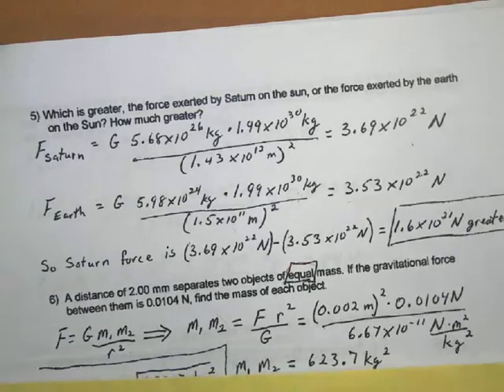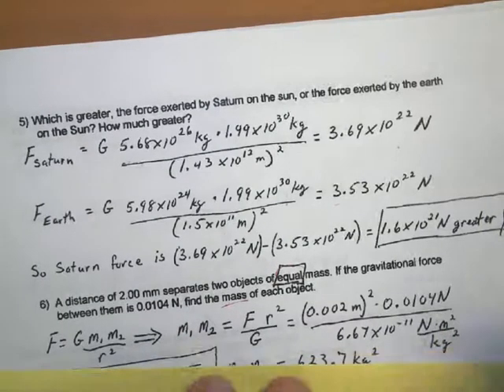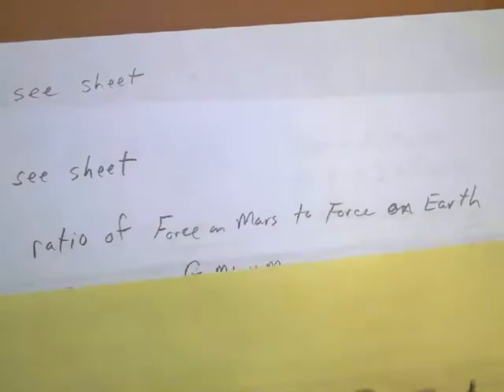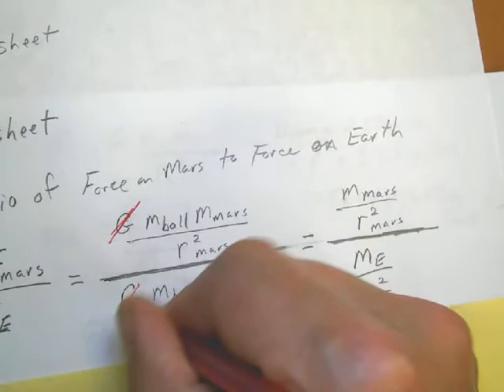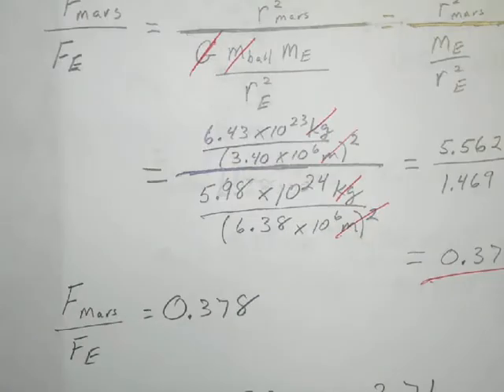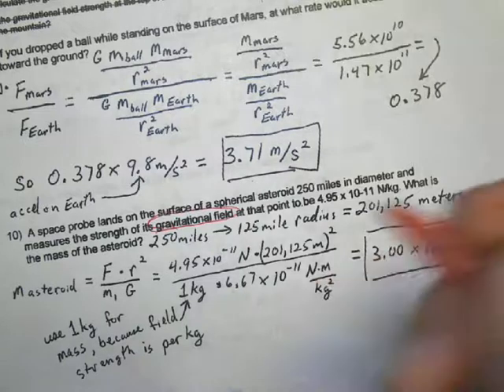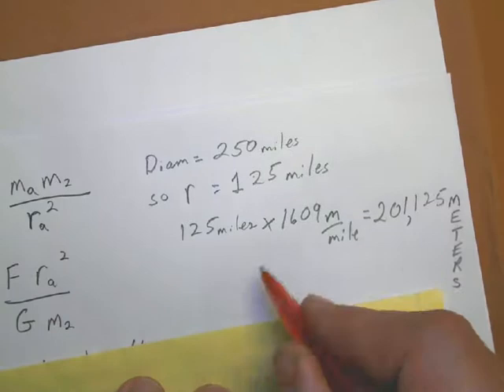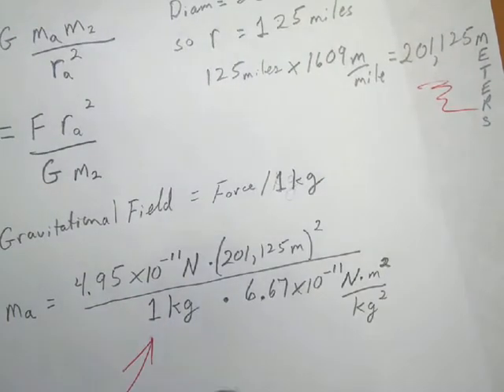Universal Law of Gravitation practice 6 - 10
help with practice problems 6 - 10 for Advanced Earth Sci Class